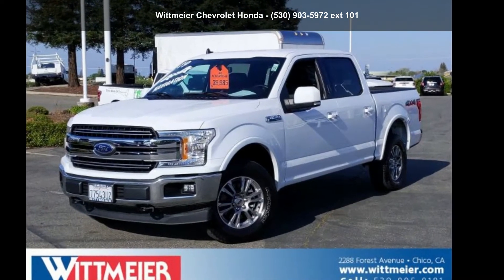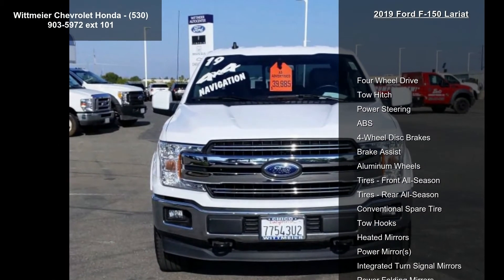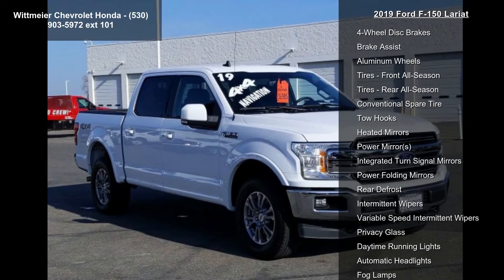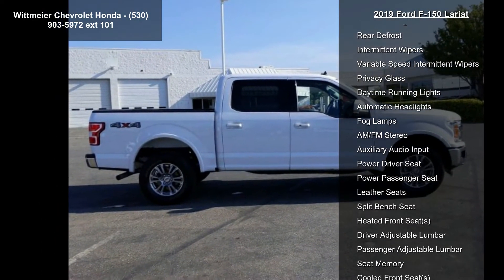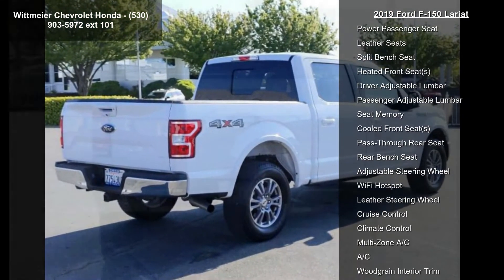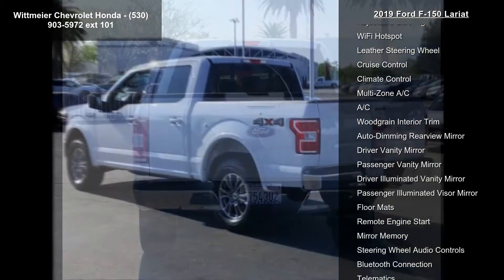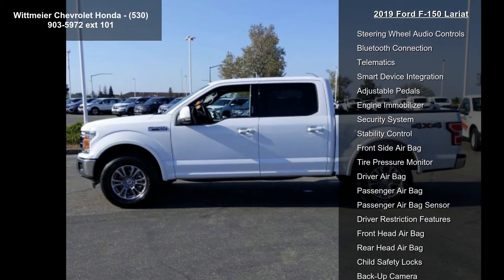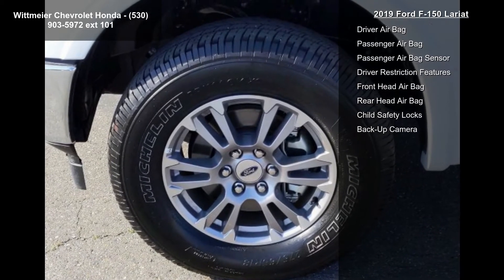2019 Ford F-150 LARIAT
Stunning Lariat with 4-Wheel Drive, Navigation System, Leather Front Bucket Seats with Console, Heated  and  Ventilated Front Seats, Rear View Camera, Pre-Collision Assist, Intelligent Access, Push Button Start, Adjustable Pedals, Power Sliding Rear Window, 10-Way Power Driver  and  Front Passenger Seats with Driver Memory, Class IV Trailer Hitch, FordPass Connect 4G WiFi Hotspot, SiriusXM Radio Equipped, SYNC 3, Bluetooth, Dual Automatic Climate Control, Auto Headlamps, Fog Lamps, LED Cargo Box Lighting, Tilt/Telescoping Steering Column  and  Only 18K Miles! Easy Shipping Options Available. Wittmeier Ford, Lincoln, Chevrolet  and  Honda at Hwy 99  and  Forest Avenue in Chico.